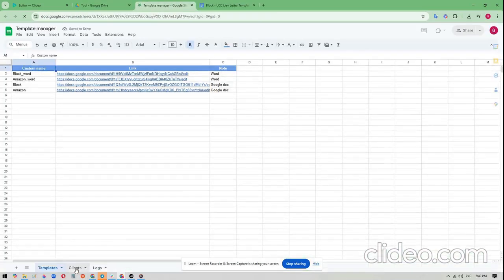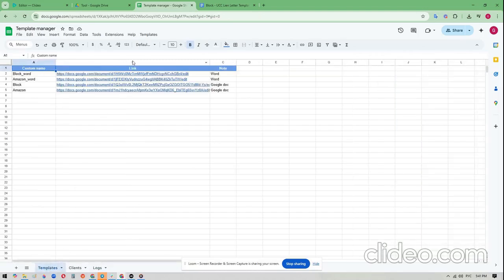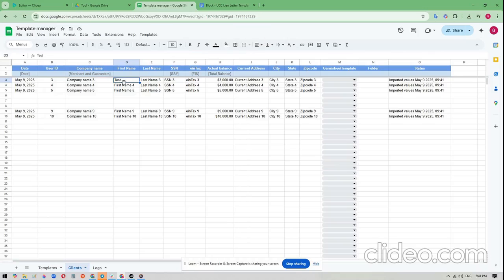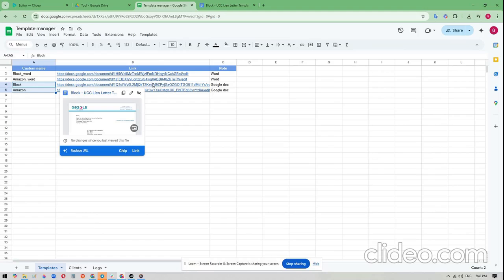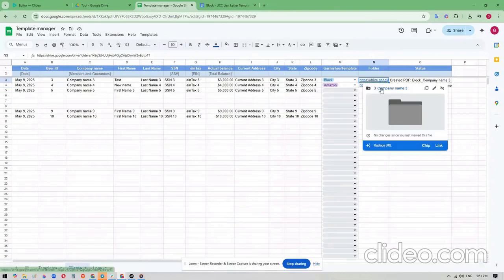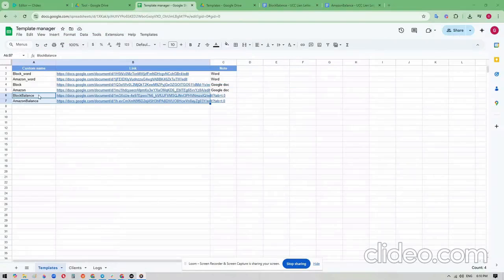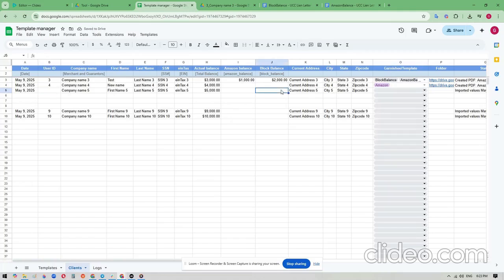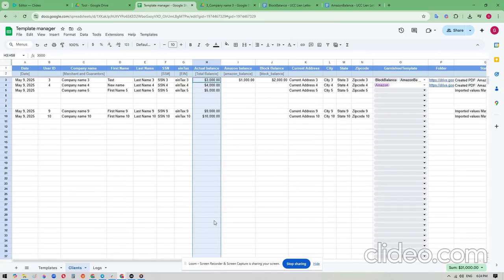PDF manager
This project automates the process of generating PDF documents from data stored in Google Sheets. It includes a custom Google Apps Script that allows users to load data by ID, edit it if needed, and generate personalized PDFs using linked Google Docs templates. The system supports multi-template selection, logs all operations, and handles document storage in Google Drive automatically.